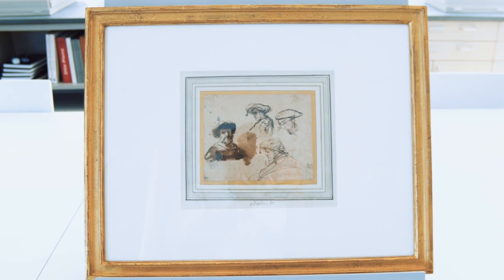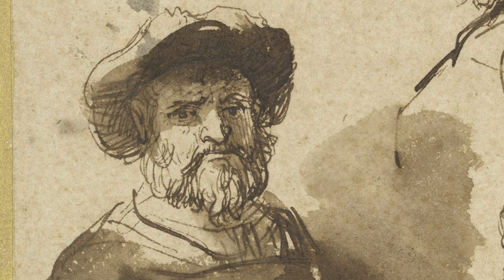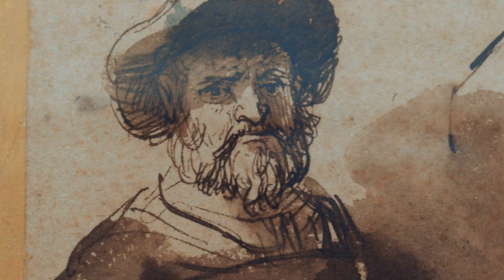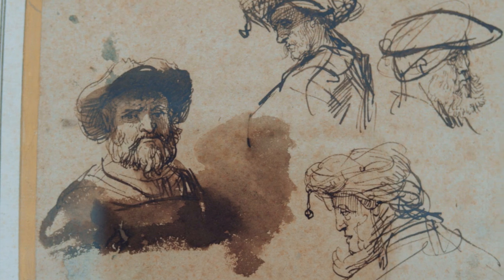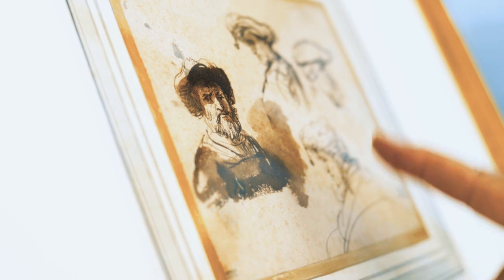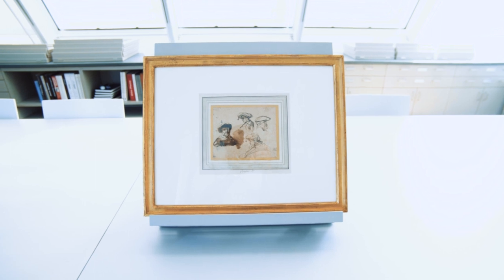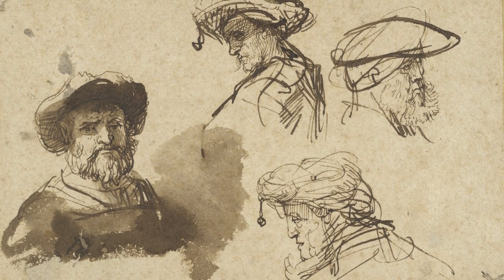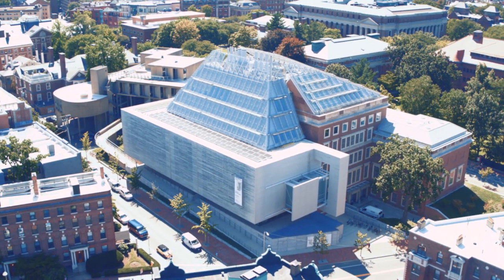Recently acquired work by Rembrandt on view at Harvard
Martha Tedeschi, Elizabeth and John Moors Cabot Director of the Harvard Art Museums discusses the recently acquired drawing “Four Studies of Male Heads” by the Dutch master Rembrandt Harmensz van Rijn.